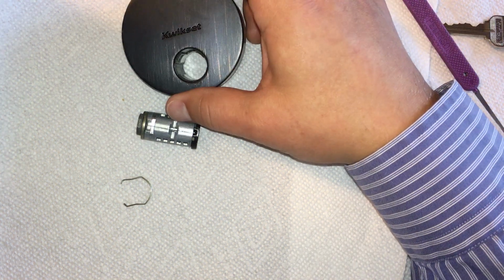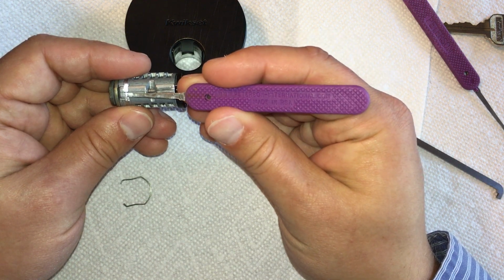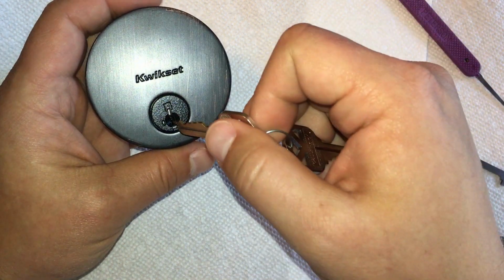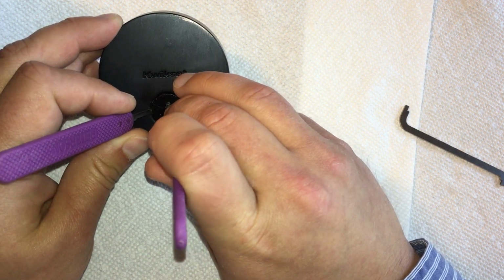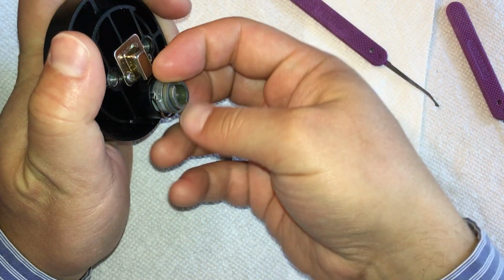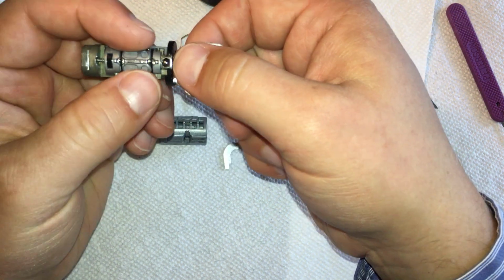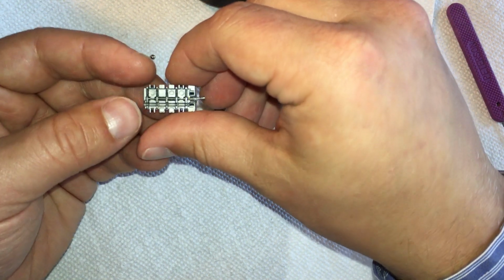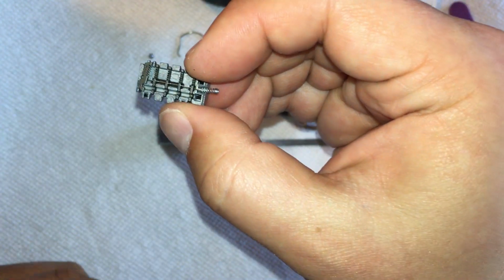Kwikset SmartKey Gen 3 pick and gut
Here's a video showing my pick and gut of the kwikset smartkey gen 3.  This method seems to be easier and more consistent than the methods I've seen employed earlier.

Special thanks to Chris Ahrens and xCAETUSx, both of whom were great at answering questions and working as a sounding board as I was figuring out how this lock works.  Chris is probably sick of talking with me by now.